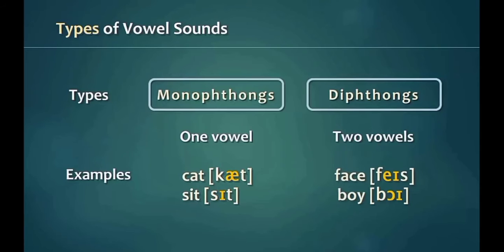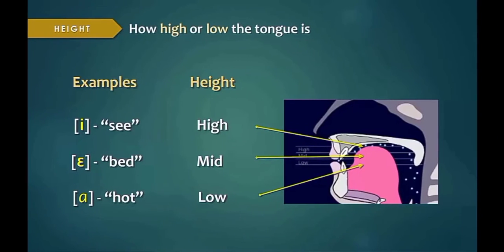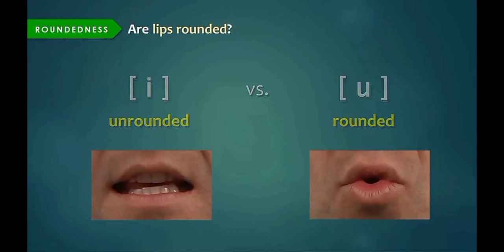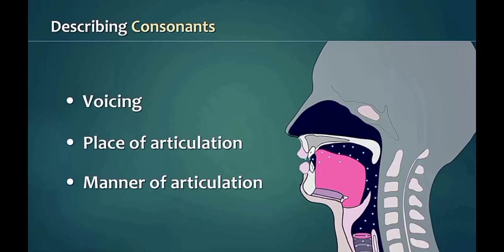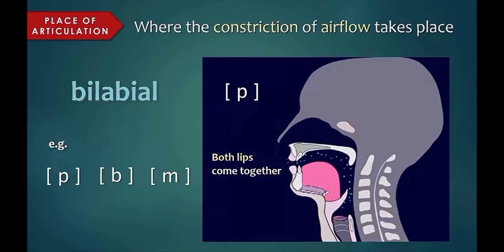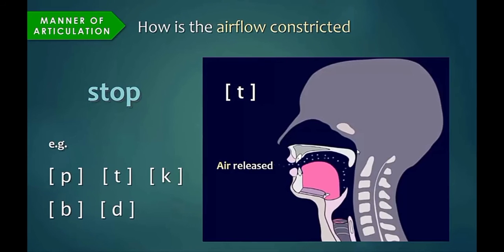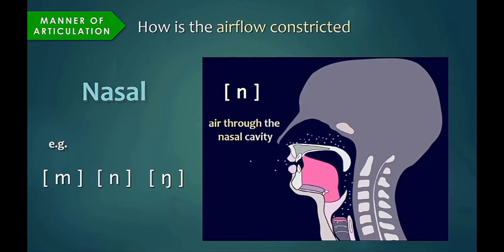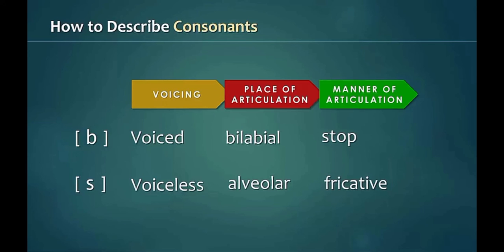Phonetic - Vowels & Consonants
Tiara Pradita Putri
Pendidikan Bahasa Inggris 3A
Universitas PGRI Madiun